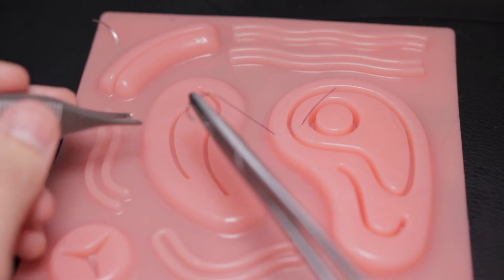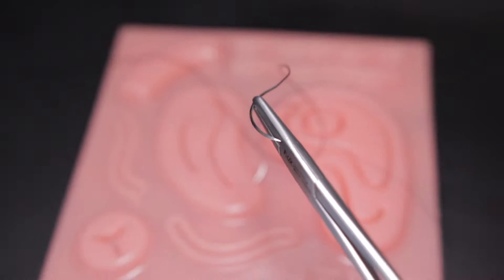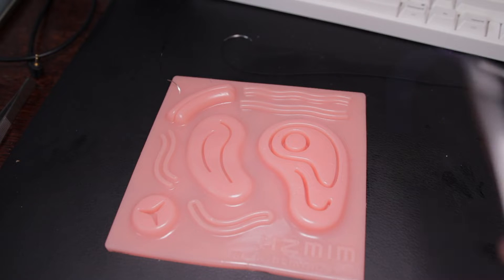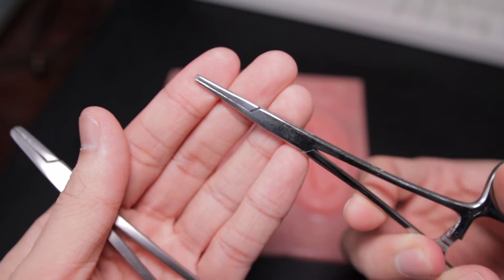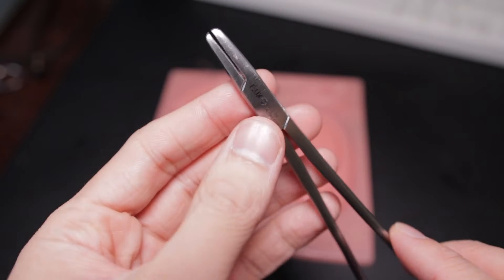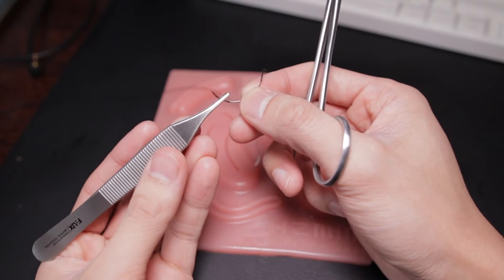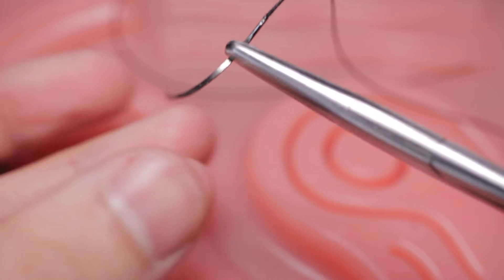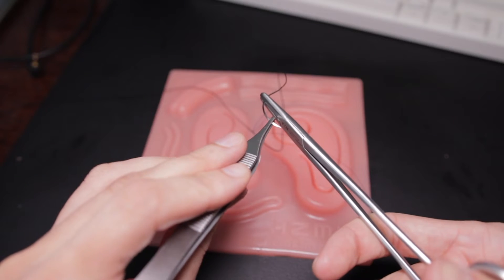Surgery 101 - Basics of How to Suture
If you don't know how to suture, or are looking for ways to improve, this video will show you practical ways of learning how to suture.